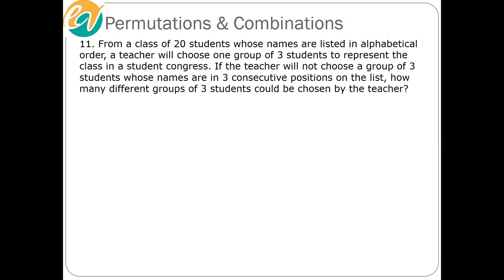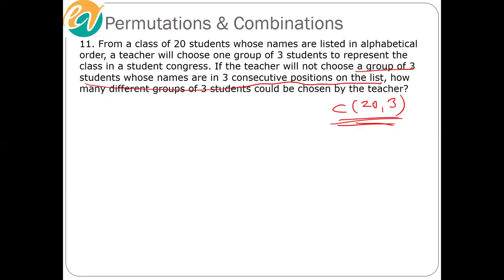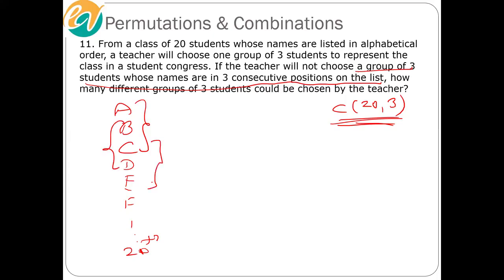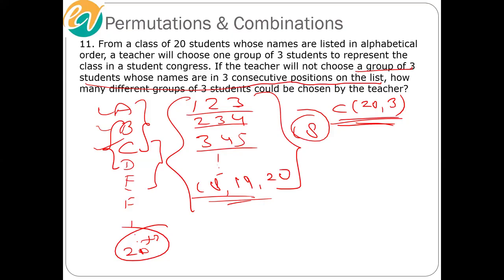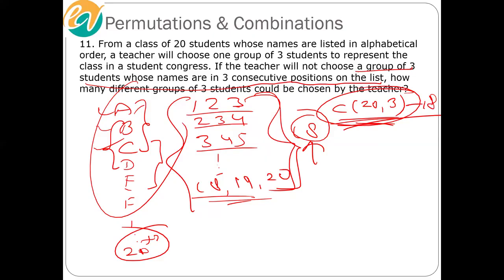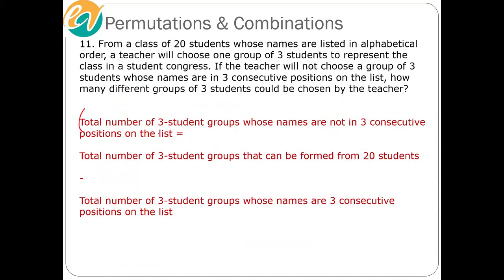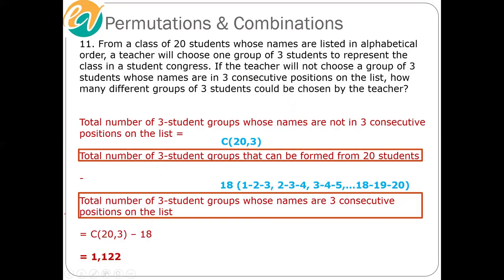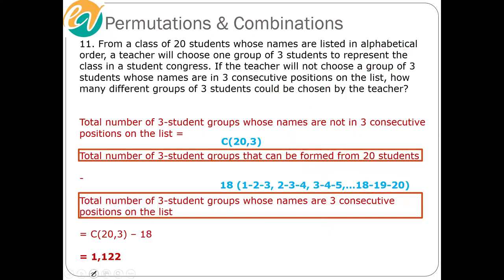GMAT Quant Question: From a class of 20 students whose names are listed in alphabetical order,